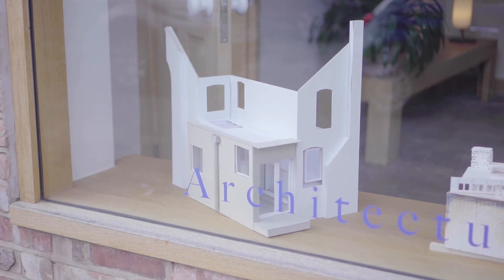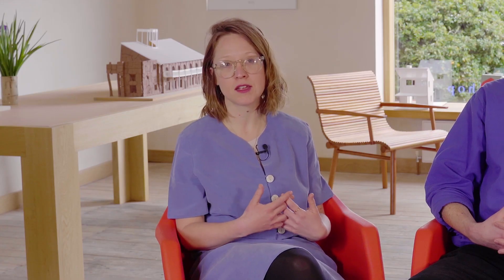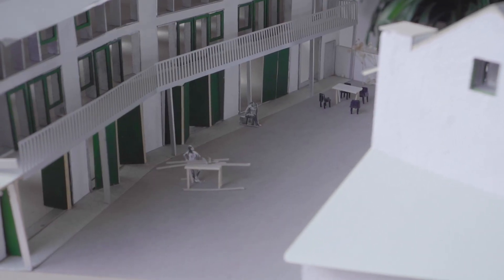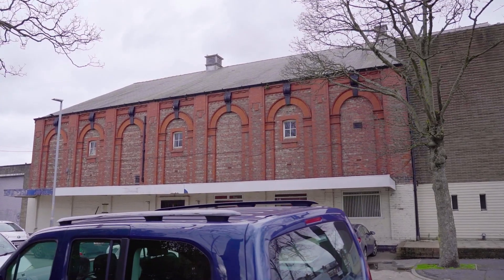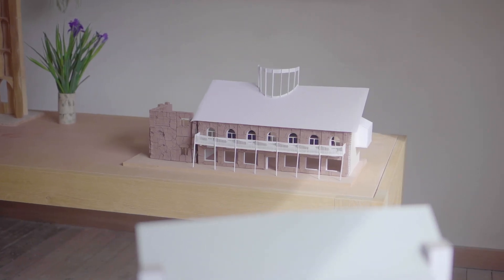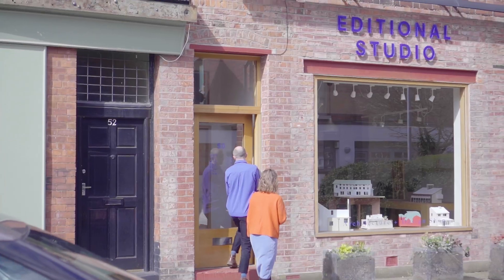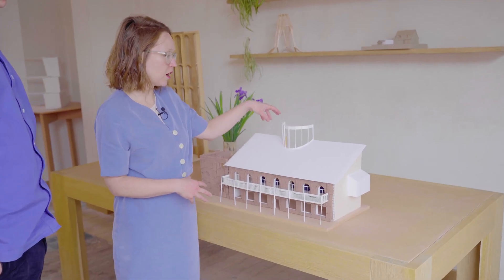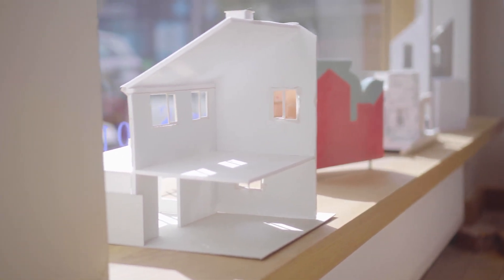New Architects 4: Editional Studio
Editional Studio are one of 109 British architectural practices profiled in the Architecture Foundation’s recent publication ’New Architects 4’.

NEW ARCHITECTS 4
Featuring the work of 109 British architectural practices, established in the past ten years, New Architects 4 is the latest edition of the Architecture Foundation’s long running series.  Running to 550 pages, this lavishly illustrated book is the definitive survey of an emerging generation of British talent.

Editional Studio is an architecture practice and design shop in Manchester set up by Jo Sharples and Jack Richards in 2018. While renovating a shop and a flat, they decided to take architecture to the high street by incorporating their studio into the retail space, with working processes on display for all to view. The not-for-profit design shop hosts a programme of exhibitions showcasing the work of emerging designers, and sells limited edition proto­types made in small batches. Editional Studio welcomes the chance encounters that come with shopkeeping. Through these interactions, the practice hopes to engage the wider community in discussions about the value of design in everyday life.

For over 20 years, the Architecture Foundation has brought together professionals from across the built environment to discuss and act on issues related to design and the built environment. With a renewed focus on the city and the critical intersection of architecture and politics, the Architecture Foundation works to effect meaningful change on policy and practice.